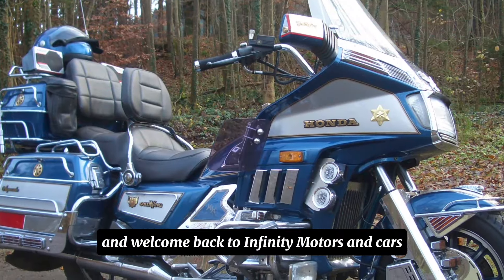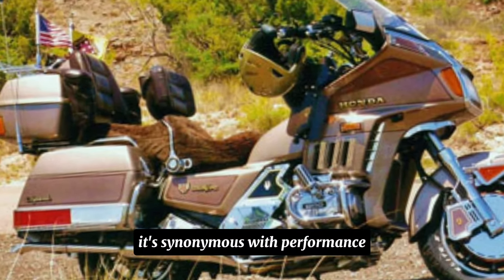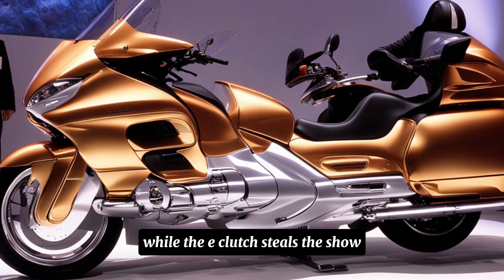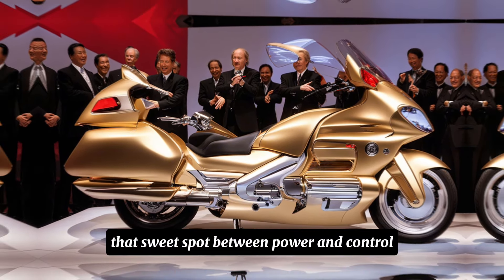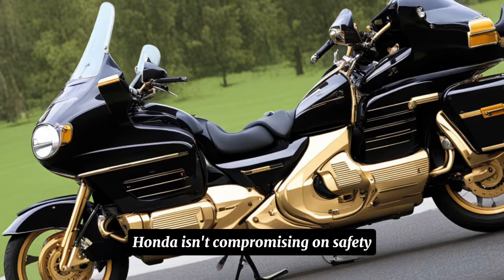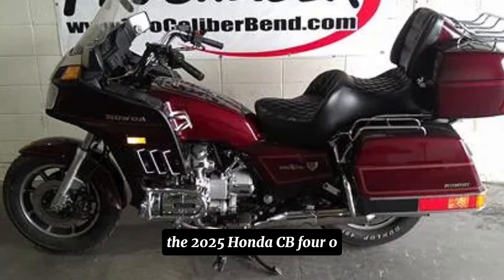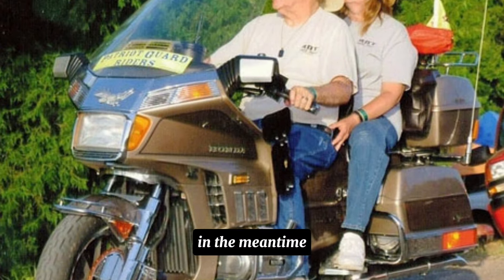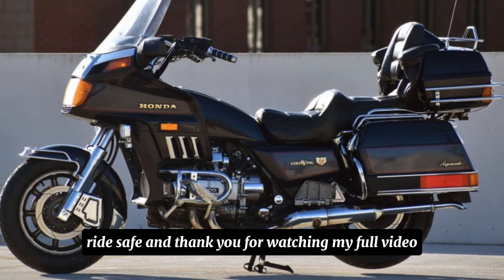2025 NEW HONDA 1200GL GOLDWING REVIELED!!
2025 NEW HONDA 1200GL GOLDWING REVIELED!!

Description:

Take a ride on a legend: The Honda 1200 GL
This video dives into the world of the Honda 1200 GL, a motorcycle renowned for its comfort, power, and touring capabilities. Whether you're a seasoned rider or just starting to dream about long-distance adventures, the 1200 GL is a machine worth exploring.
In this video, you'll see:
 * Close-up shots of the 1200 GL's iconic design
 * A walkaround of the bike's features, including its spacious luggage compartments and comfortable seating
 * The 1200 GL in action on the open road
Plus, you'll hear:
 * The engine roar to life
 * Insights from riders who love the 1200 GL
So, buckle up and get ready to experience the Honda 1200 GL!

Honda 1200 GL review, Honda 1200 GL specs, Honda 1200 GL touring, Honda 1200 GL features, Honda 1200 GL engine, Honda 1200 GL sound, classic Honda 1200 GL, Honda 1200 GL history, Honda 1200 GL long ride, Honda 1200 GL for sale, is Honda 1200 GL a good bike, Honda 1200 GL mpg, Honda 1200 GL horsepower, Honda 1200 GL top speed, Honda 1200 GL maintenance, Honda 1200 GL common problems, Honda 1200 GL customization, Honda 1200 GL aftermarket parts, best tires for Honda 1200 GL, Honda 1200 GL oil change, how to fix Honda 1200 GL carburetor, Honda 1200 GL winter riding tips, Honda 1200 GL riding gear, Honda 1200 GL camping trip, Honda 1200 GL vs. Goldwing, Honda 1200 GL vs. R1200RT, most comfortable touring motorcycle, best touring motorcycles for long rides, best motorcycles for beginners,